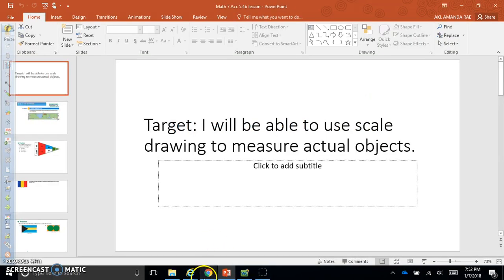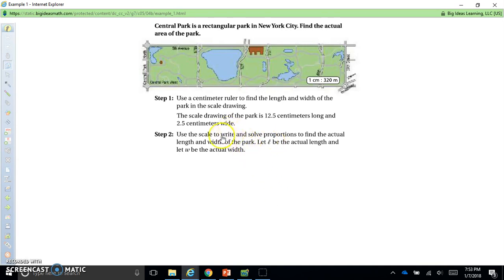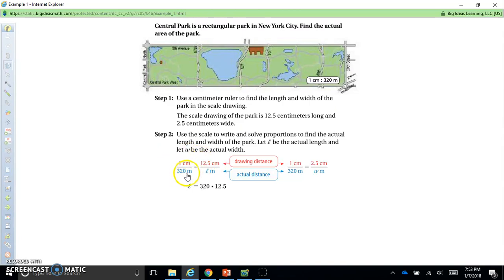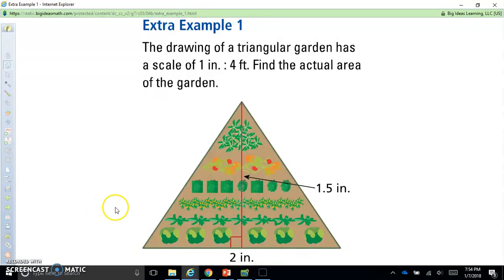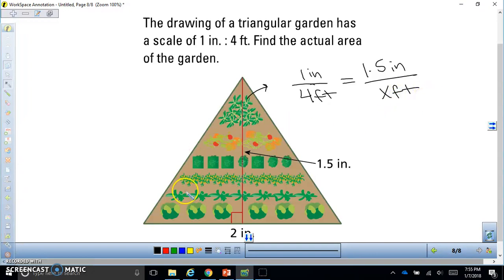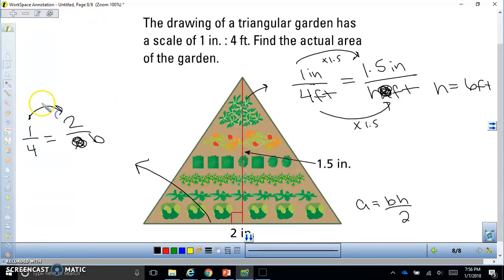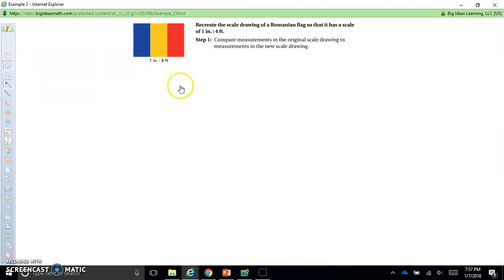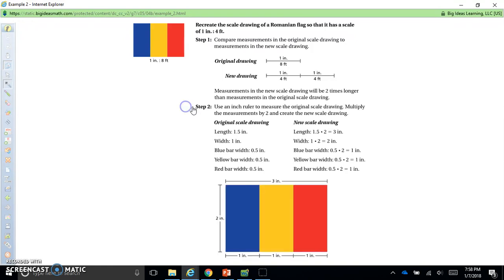Math 7 Acc 5.4b Lesson- Scale Drawings Part 2